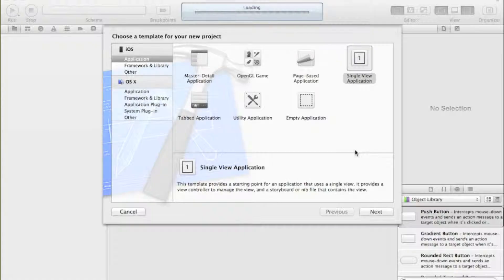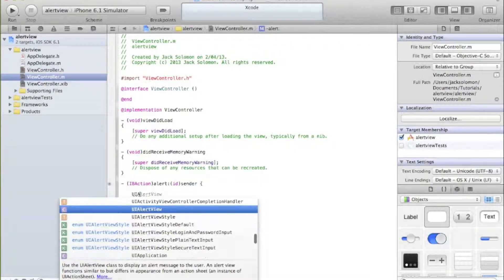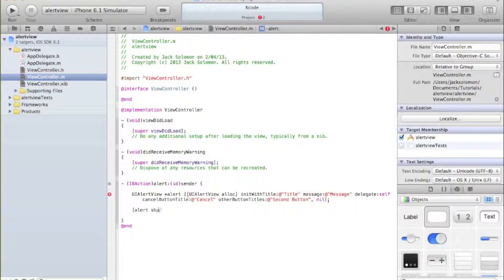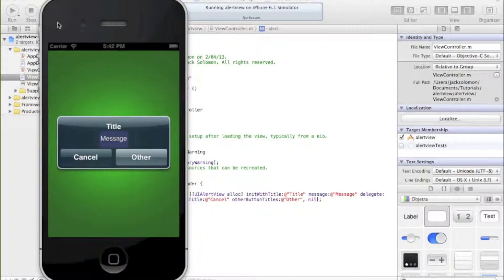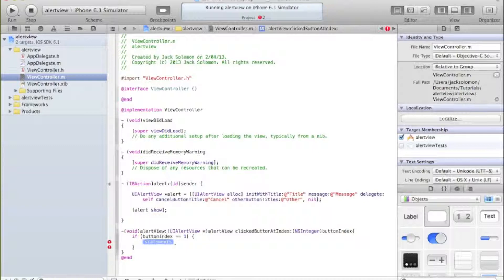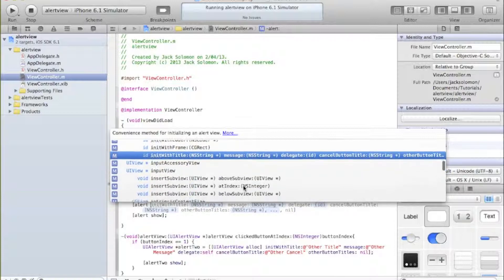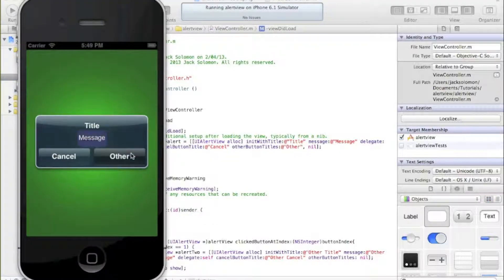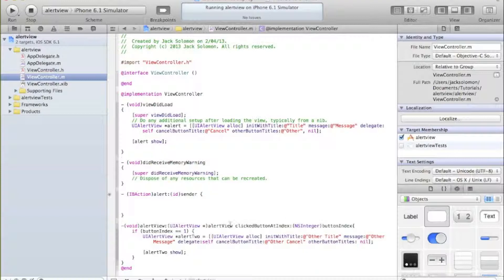XCode Tutorial 5: UIAlertView (Alerts)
In this tutorial we will look at creating, implementing and playing UIAlertViews (Pop-ups) in XCode, using Objective-C, as well as using multiple buttons, all with linked actions to them!

XCode Tutorial 5: UIAlertViews